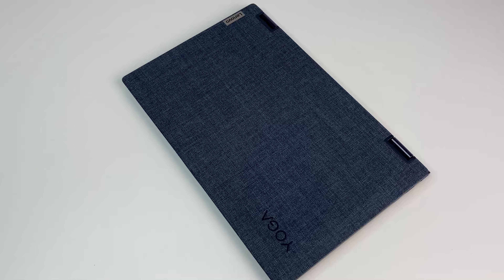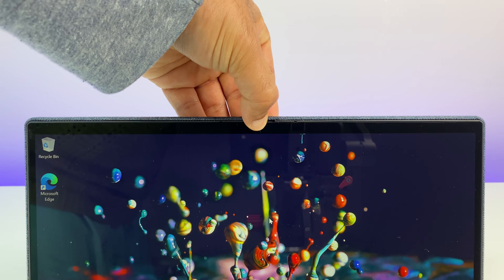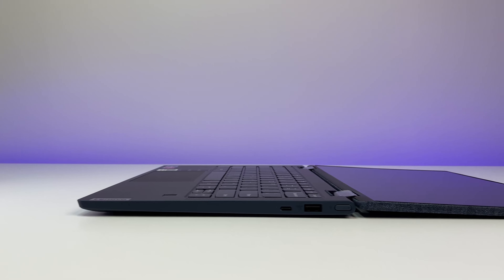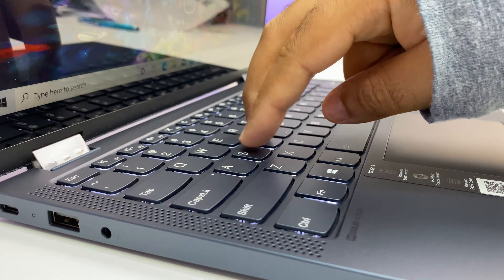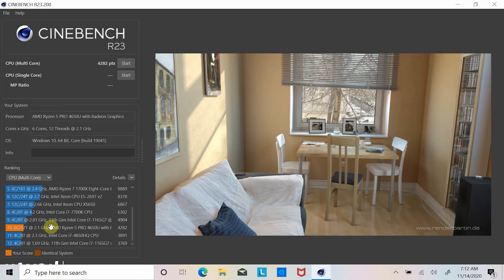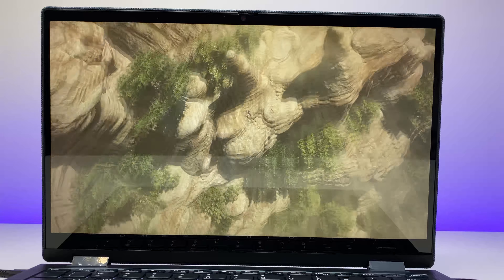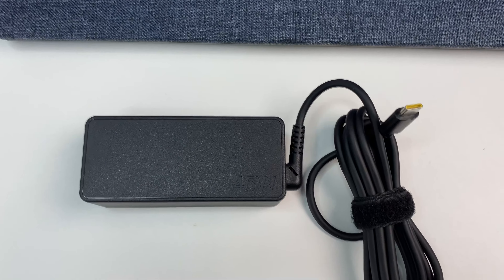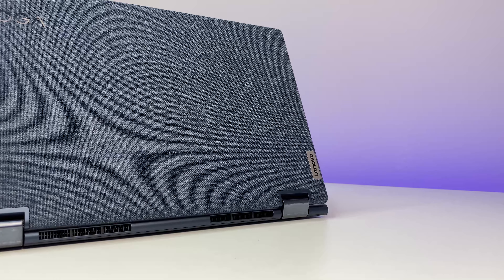Lenovo Yoga 6 Laptop Review (2020) || AMD Ryzen 5 Pro 4650U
00:00 - Intro
00:27 - Unboxing
00:35 - Specs
01:03 - Ports and Webcam
01:39 - Teardown / Upgrade Options
01:30 - Body and Fingerprint Reader
02:22 - CPU Cooling / Temperatures
02:39 - Design and Build Quality
04:16 - Performance
05:07 - Benchmarks
07:21 - Audio
07:35 - Battery
07:57 - Final Summary

Welcome back to the Deal Unboxing and today we are going to Review Lenovo’s New Yoga 6 (2 in 1) laptop with AMD’s 3rd Gen Ryzen 5 (6) Core processor. So In this in depth review, we are going to go over the features, specs, benchmarks and also do a teardown of this laptop.

SPECS:

13.3" Full HD Touchscreen IPS display - Nits
AMD Ryzen 5 PRO 4650U 6-Core / 12-Thread APU
8GB DDR4-3200Mhz RAM (Dual Channel - Soldered)
256gb nVMe Hard Drive
Vega 6 Integrated Graphics with 512MB RAM.
802.11AX WiFi 6 (2x2) | Bluetooth 5.0
720p Webcam
Fingerprint Reader
60 Wh Battery
Microsoft Windows 10 Home 64-Bit
And weighs 3lbs